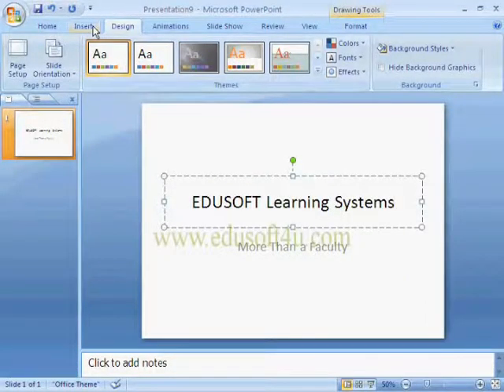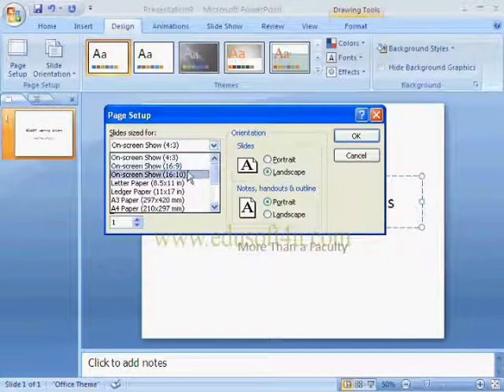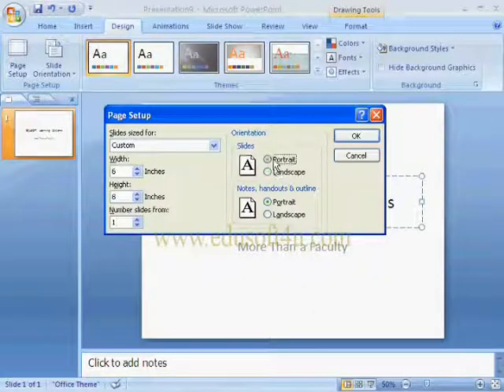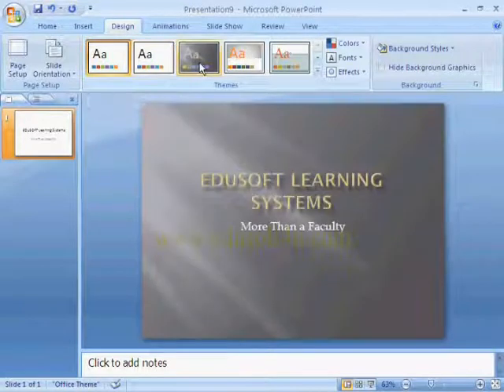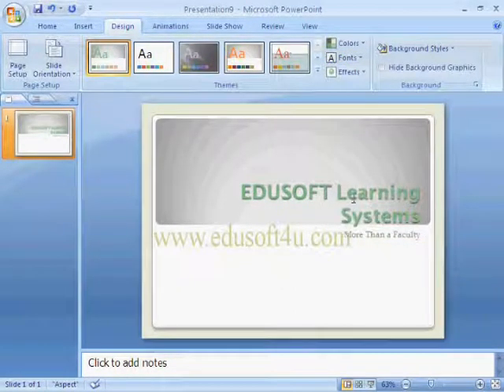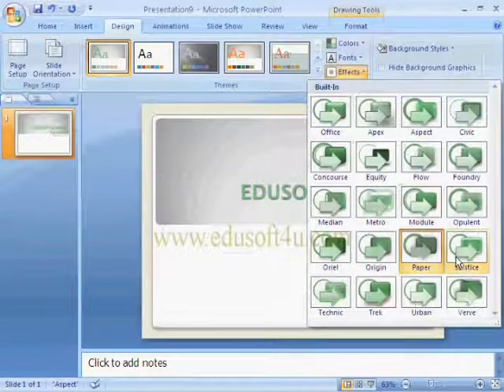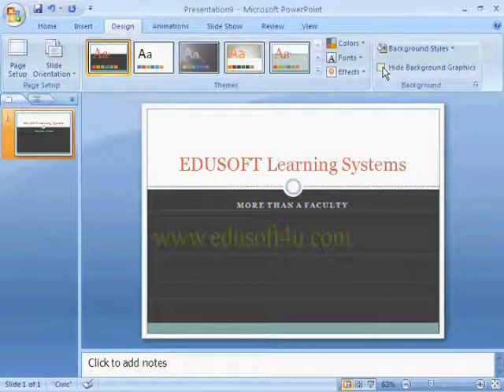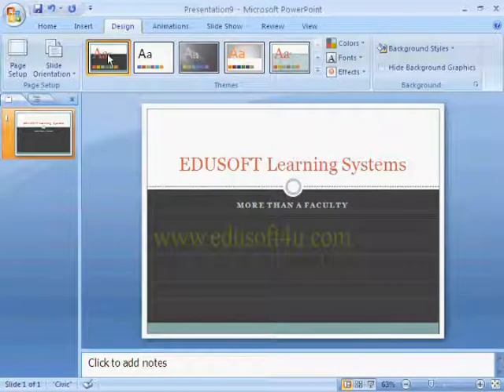Ms Office in English Working with Design Options in PowerPoint Lesson 34